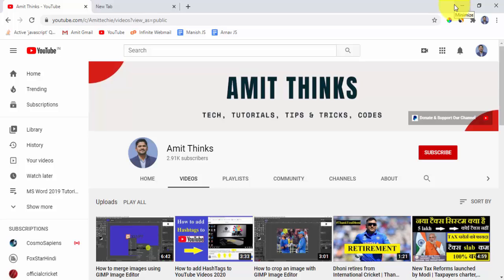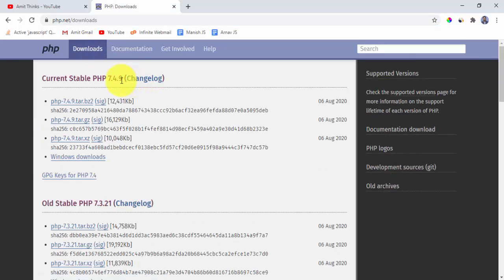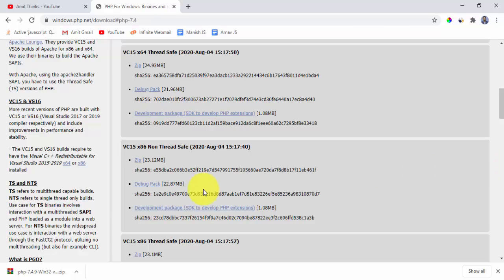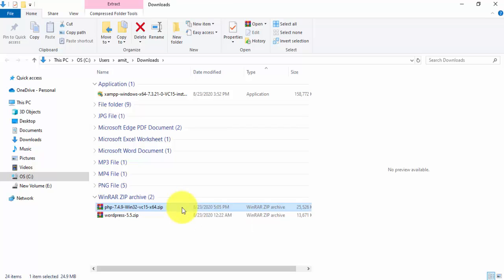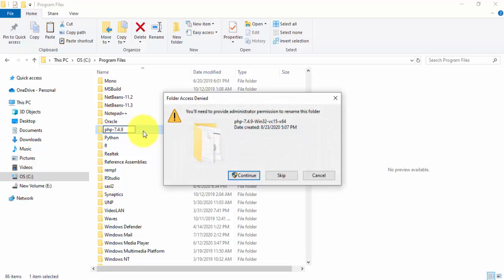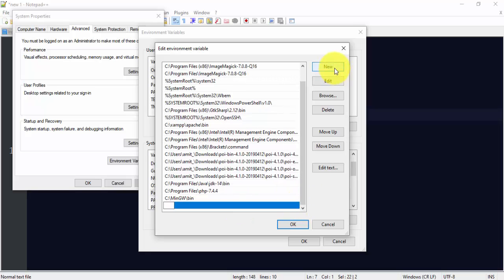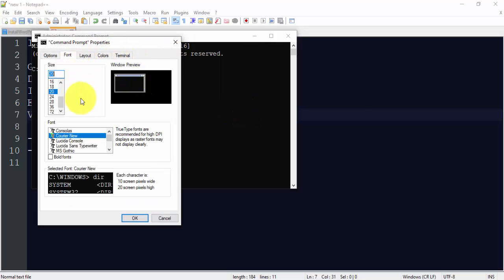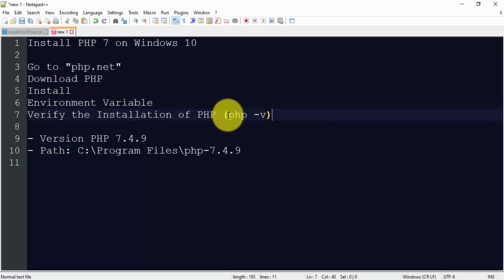How to Install PHP 7.4.9 on Windows 10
Learn how to install PHP 7.4.9 on Windows 10. At first, download PHP from the official website php.net. Next, install PHP and set Environment Variable. At the end, verify PHP installation.